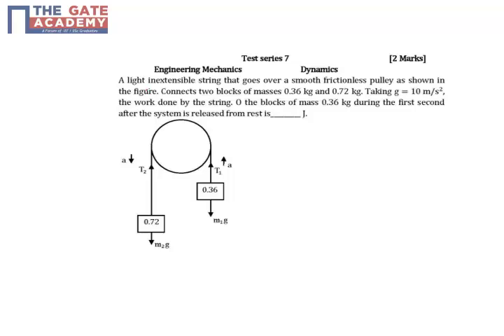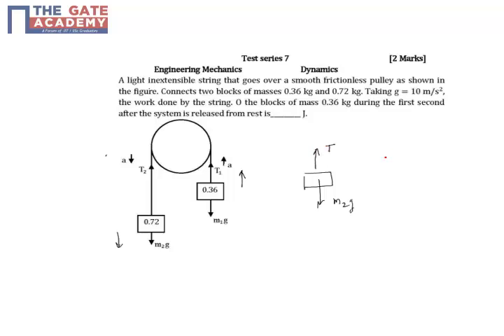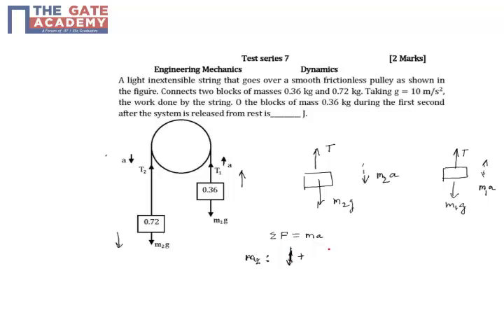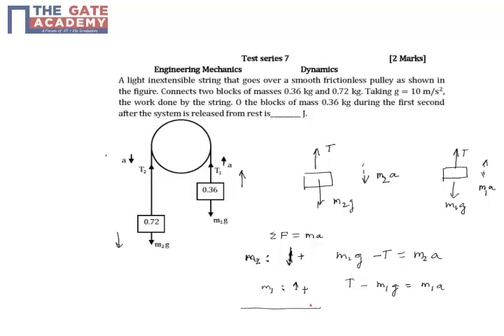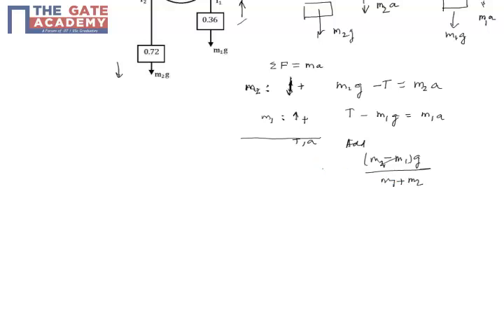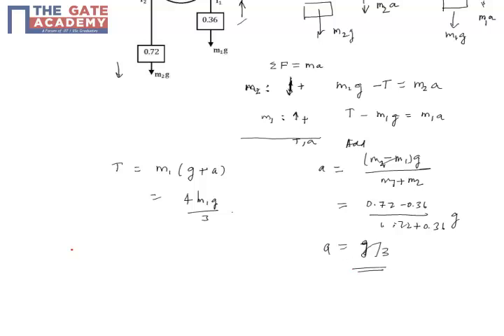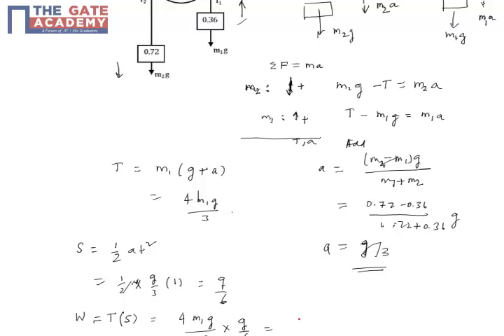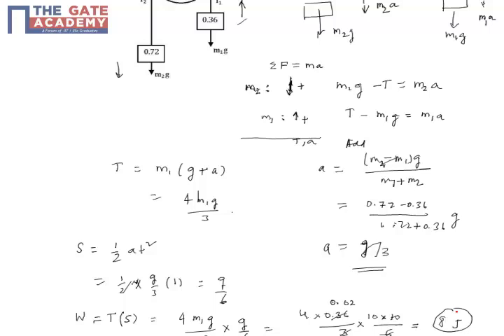GATE 15 ME TS 7 Q No 29